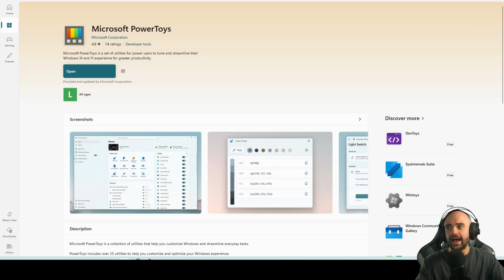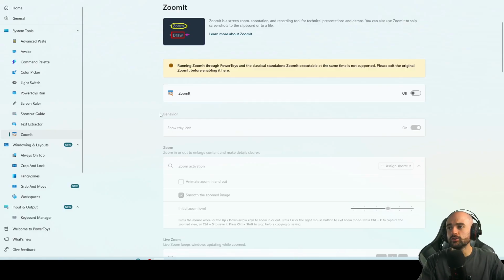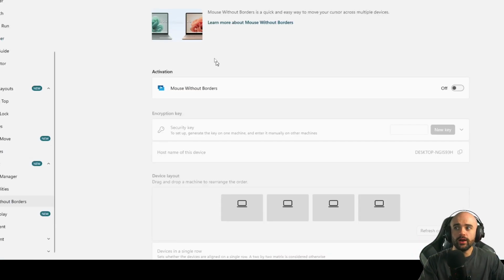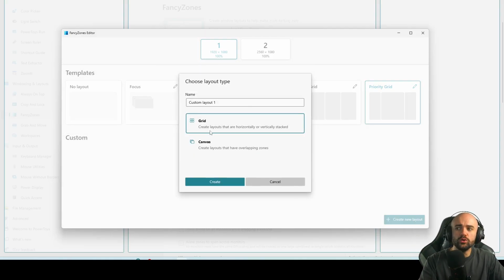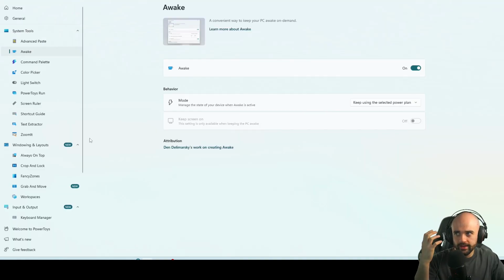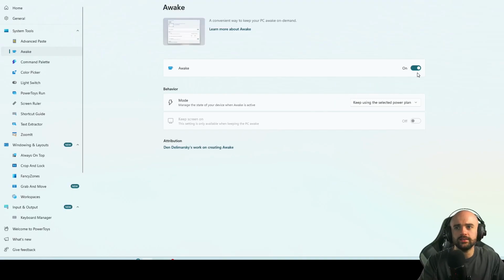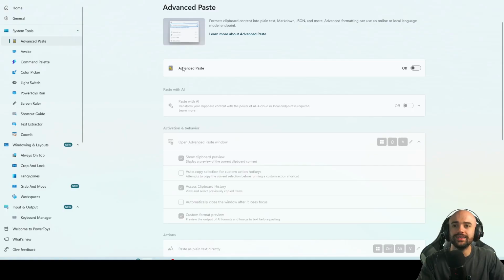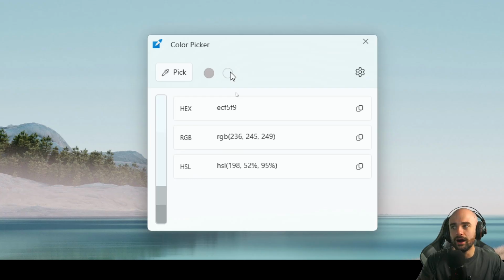This Free Microsoft Tool Makes Windows 11 So Much Better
In this video, I show Microsoft PowerToys, a free tool from Microsoft that adds powerful productivity features to Windows 10 and Windows 11.

PowerToys is a set of utilities for power users, developers, content creators and anyone who wants to work faster on Windows. I show some of the best tools available, including ZoomIt, Text Extractor, Mouse Without Borders, FancyZones, Awake, Workspaces, Advanced Paste and Color Picker.

You will see how these features can help you extract text from the screen, organize windows, keep your PC awake, paste text without formatting, create better screen layouts, pick colors from anywhere on the screen and improve your daily productivity.

If you use Windows every day, this is one of those free Microsoft tools that you should probably install and test.

Comment strawberry if you watched the video until the end and tell me which PowerToys feature is your favorite.

Timeline
00:00 What is Microsoft PowerToys
00:48 ZoomIt for tutorials and presentations
01:40 Text Extractor to copy text from the screen
02:28 Mouse Without Borders
03:07 FancyZones for window organization
04:51 Awake to keep your PC on
06:03 Workspaces to open apps faster
06:37 Advanced Paste
07:10 Color Picker for developers and creators